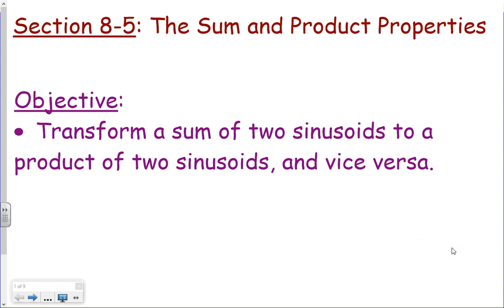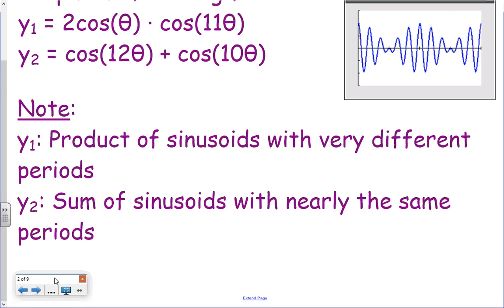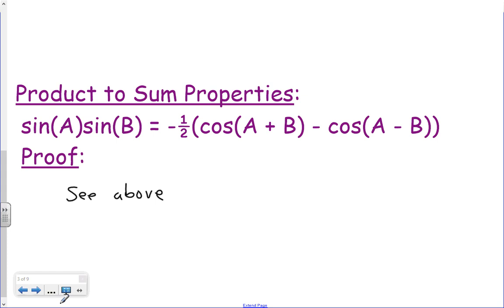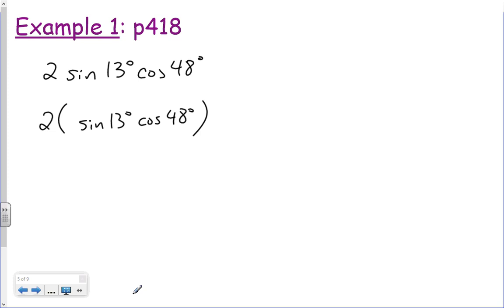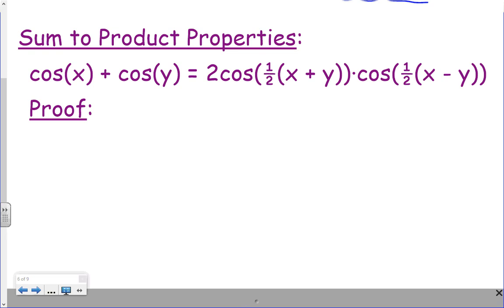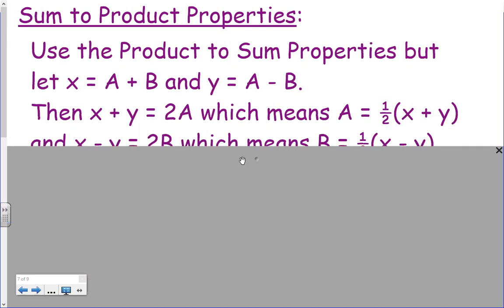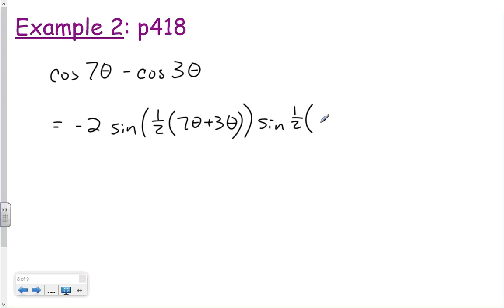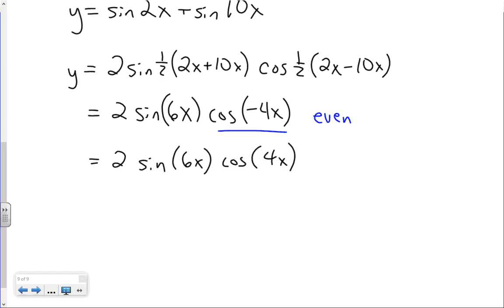AH Precalculus Section 8-5 Video